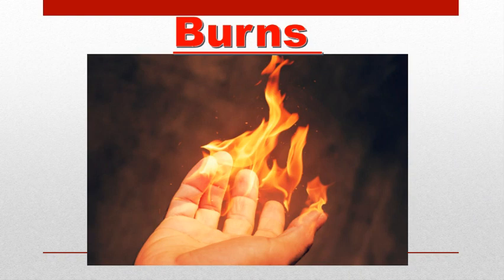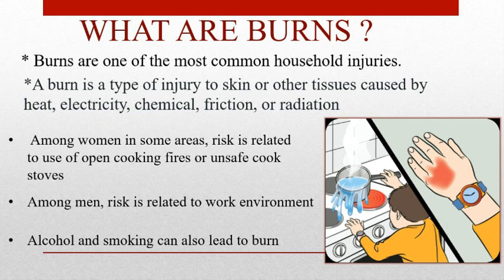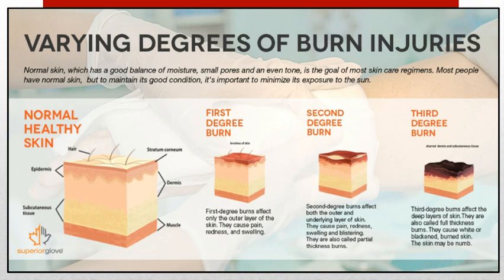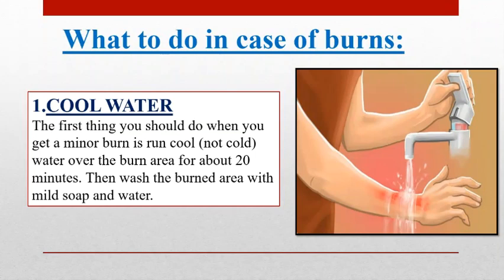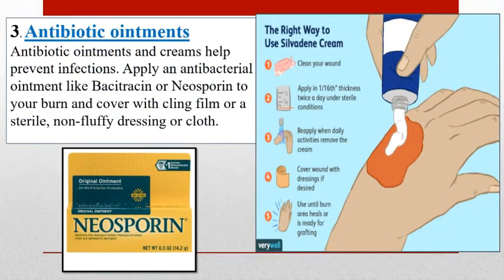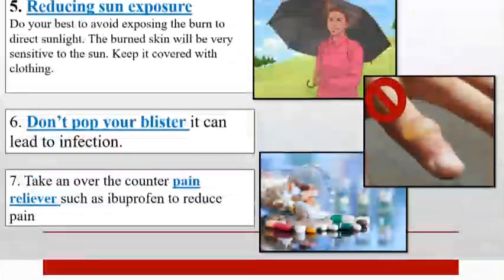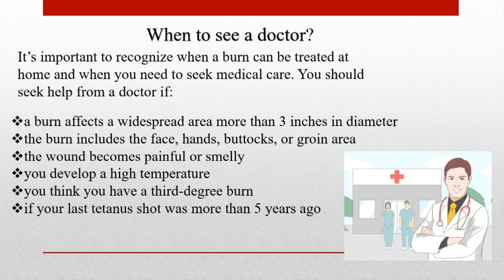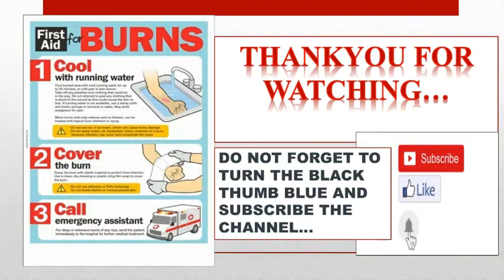BURNS: FIRST AID | Burn management | how to help a burn patient.